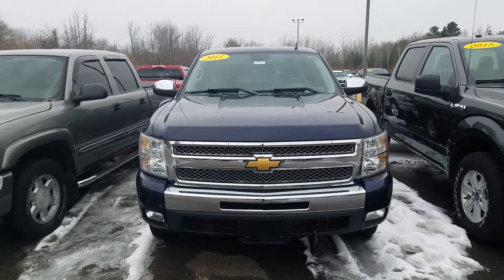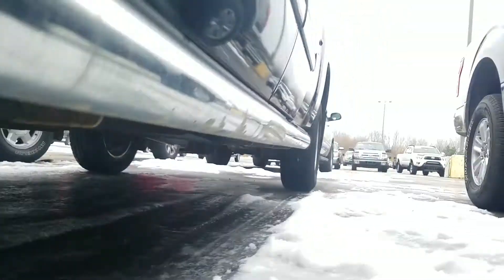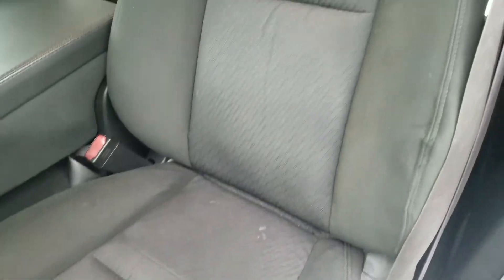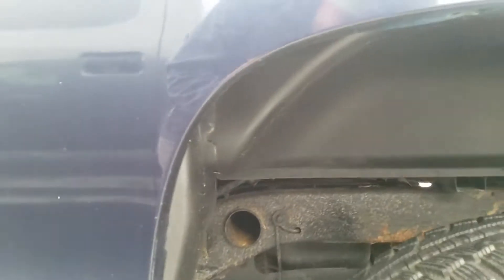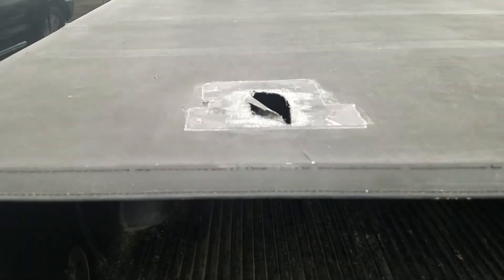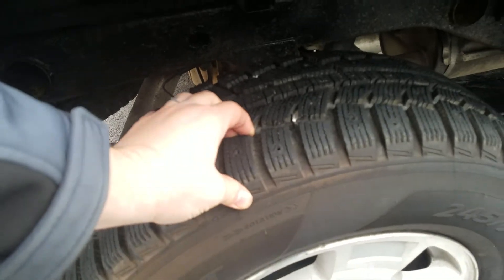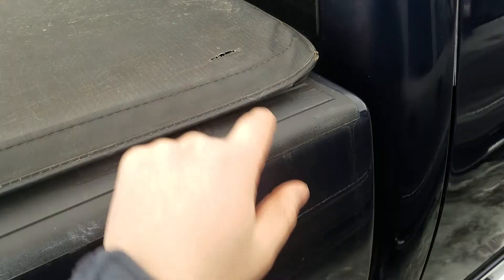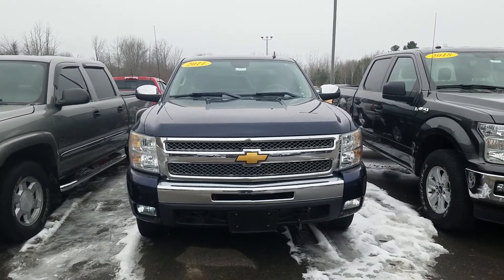2011 Chevrolet Silverado 1500 LT RWD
2011 Chevrolet Silverado 1500 LT RWD at Schafer Chevrolet in Pinconning MI.